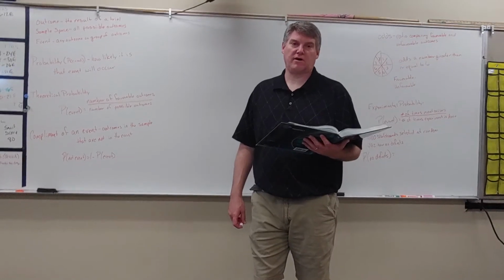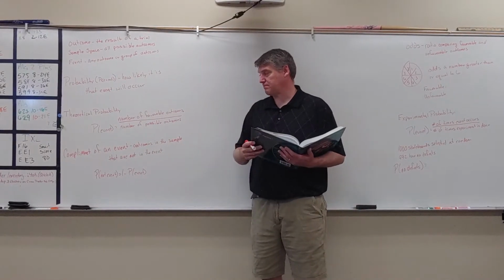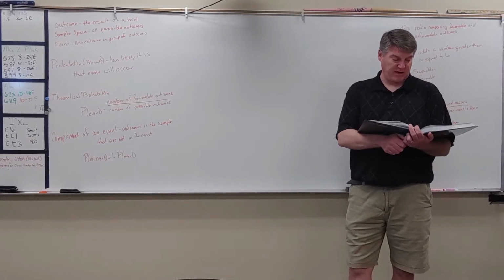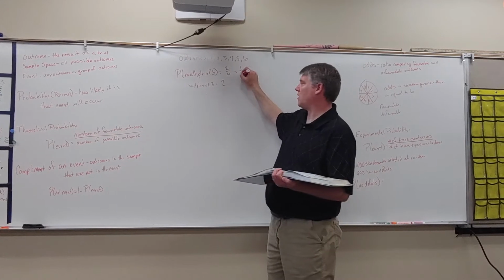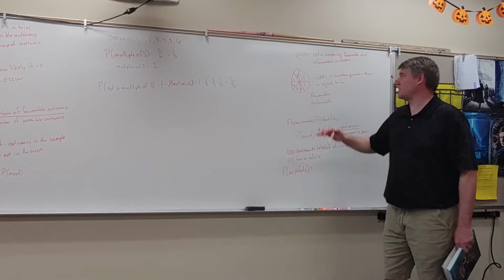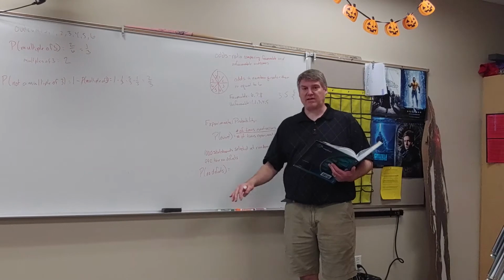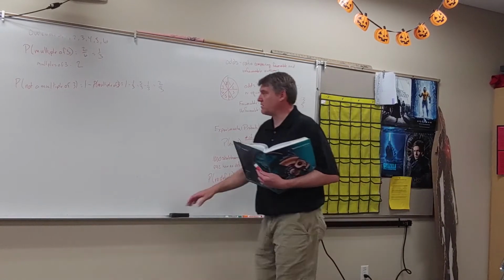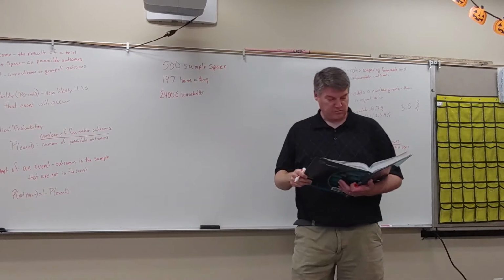alg 1 Theoretical and Experimental Probability